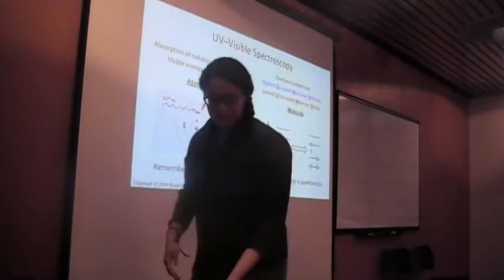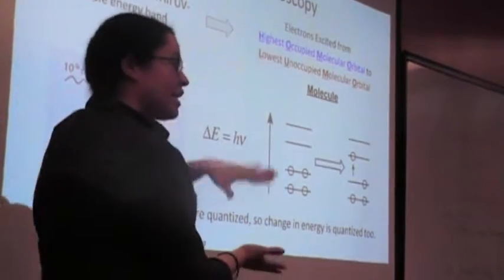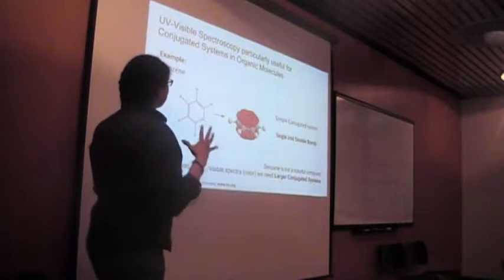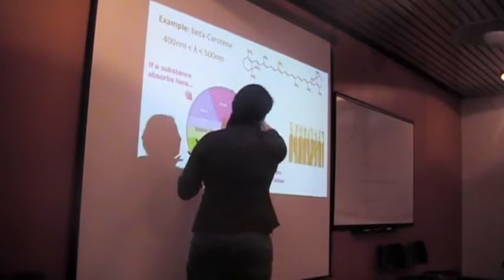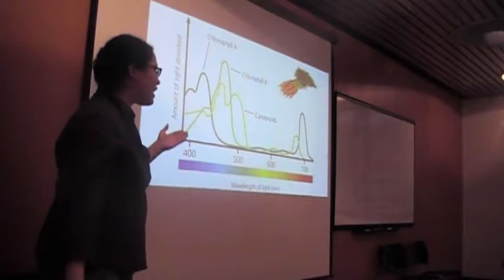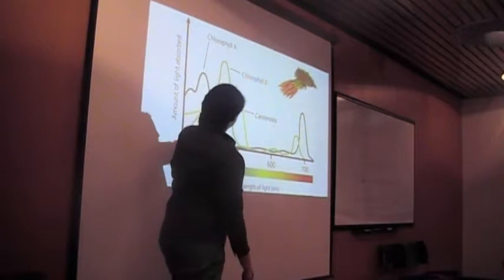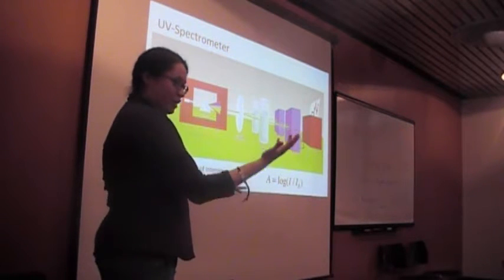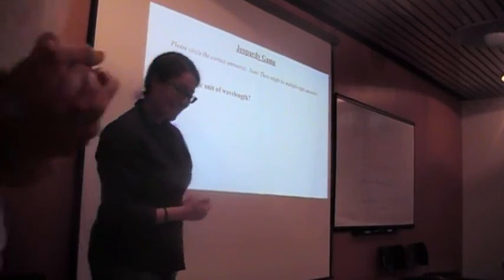V. Gimenez-Pinto, Teaching UV/Visible Spectroscopy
A snippet of a live teaching demonstration in front of a class.
Part of initial lecture in an "Introduction to Spectroscopy" course.

Practicum component in "Fundamentals of Teaching" course,  OPA - Columbia University (2016)

Vianney Gimenez-Pinto, Ph.D

Reference materials:
“Spectroscopy in a suitcase, Teacher’s resource: UV / Visible Spectroscopy”
Royal Society of Chemistry (2009)

Acknowledgments: Video recording provided by the Office of Postdoctoral Affairs, Columbia University.